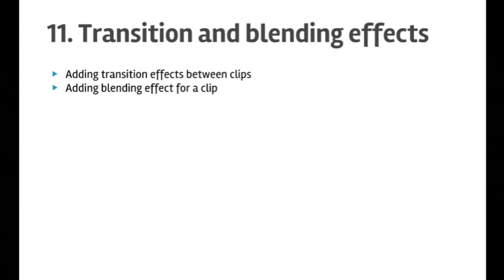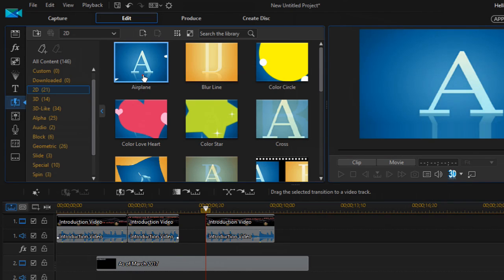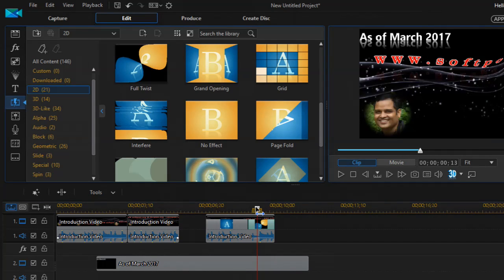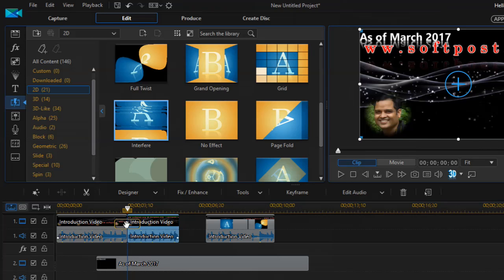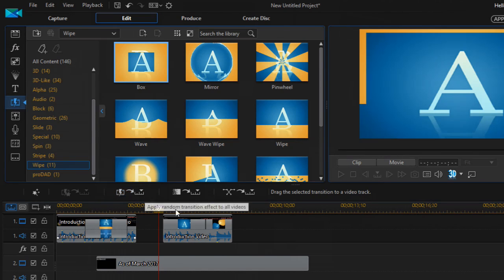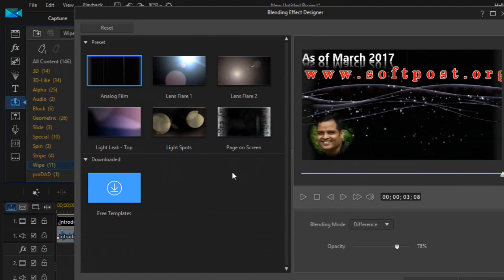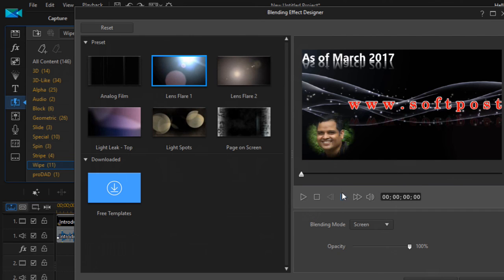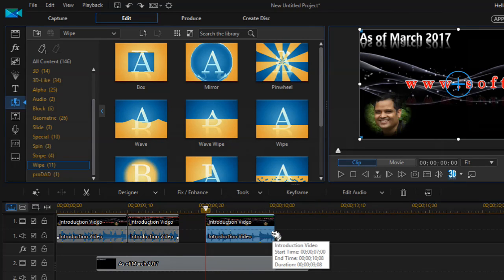Lecture 11 - Transition and blending effects in PowerDirector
This video shows how to add Transition and blending effects in video using PowerDirector.